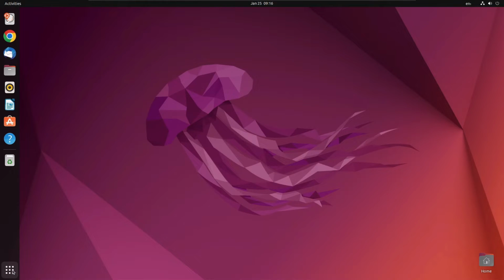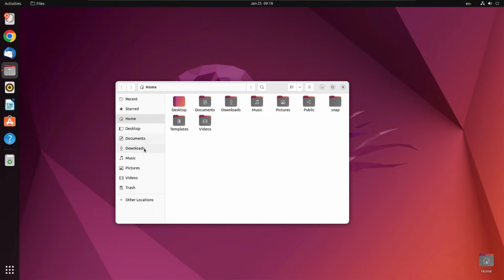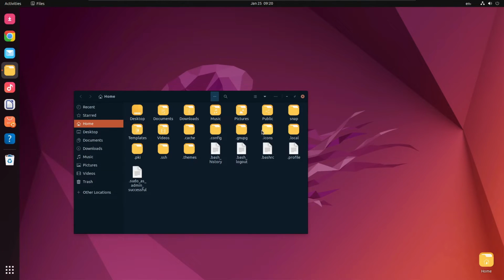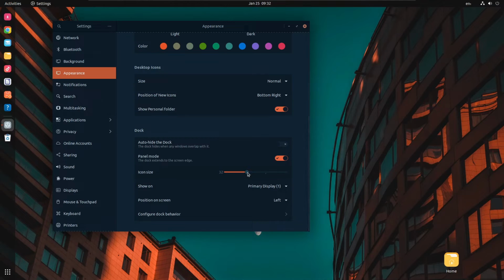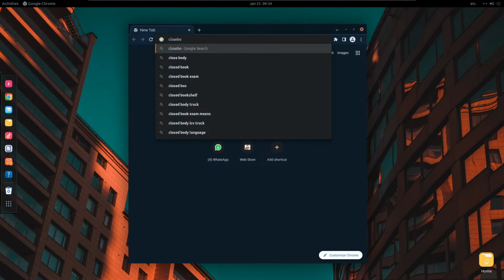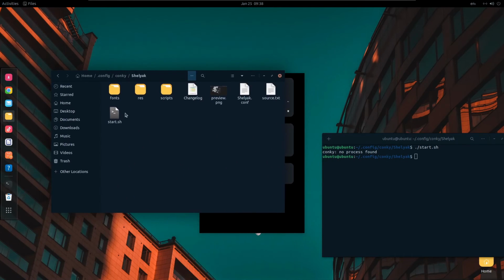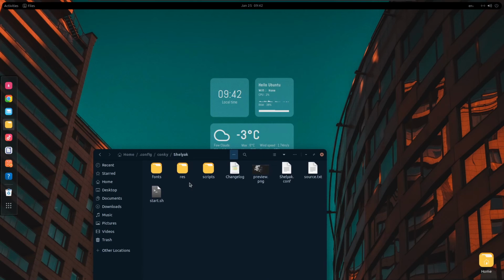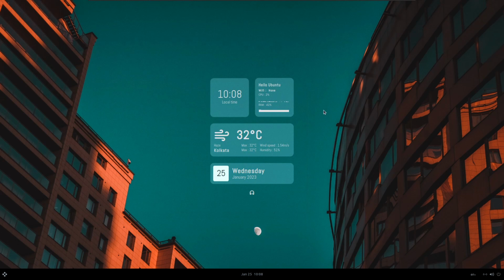The Cleanest GNOME Customization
Links